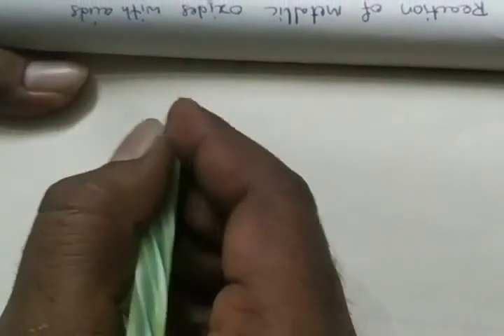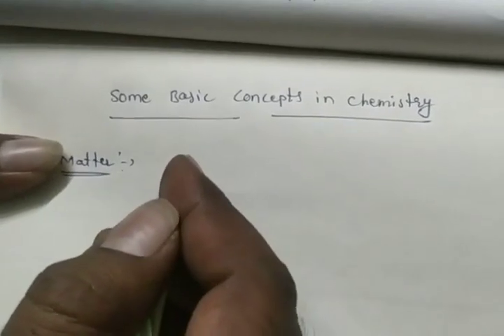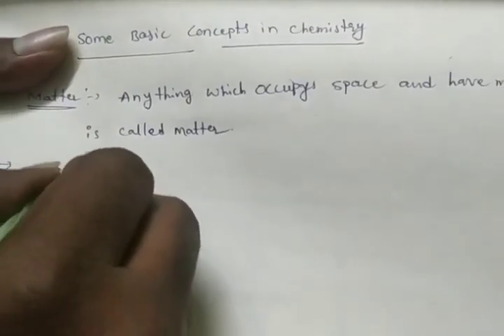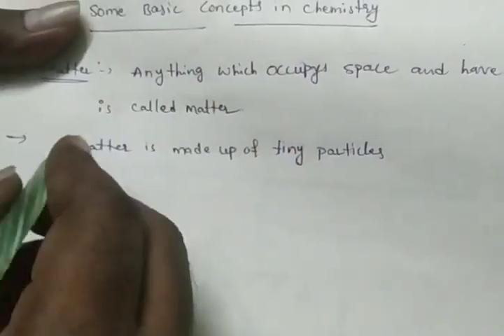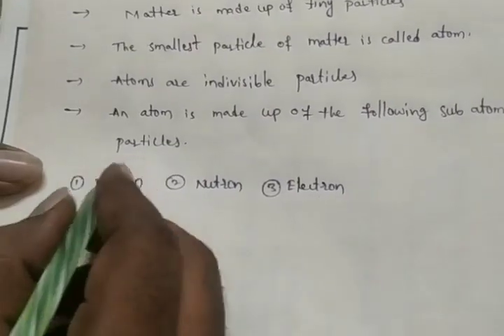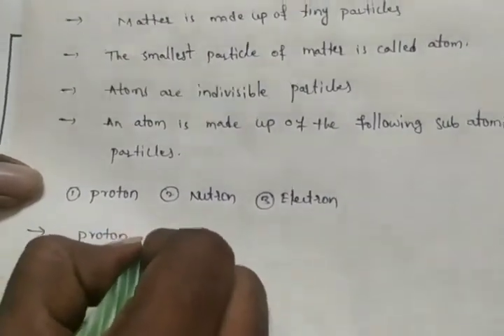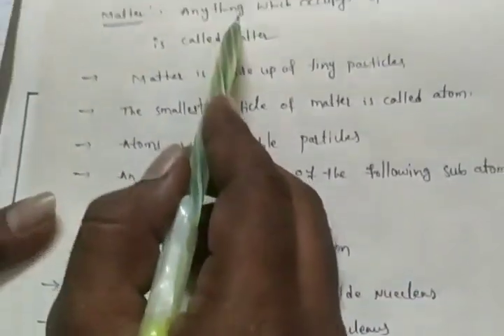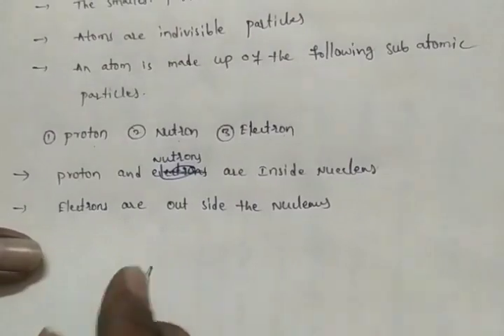Basic concepts of chemistry